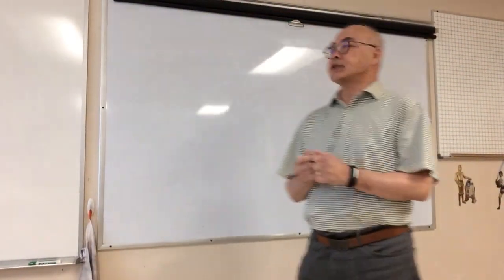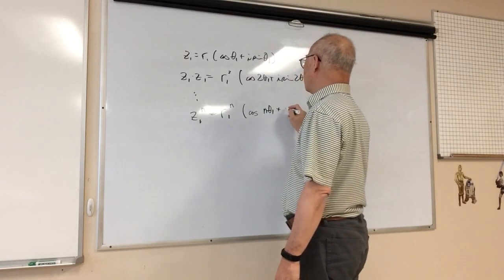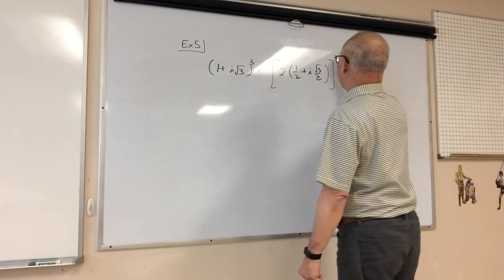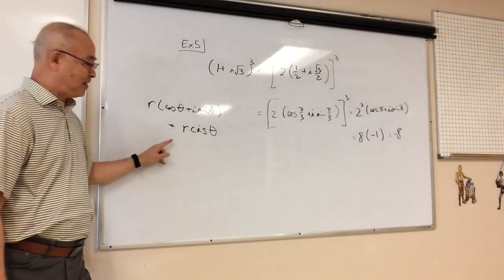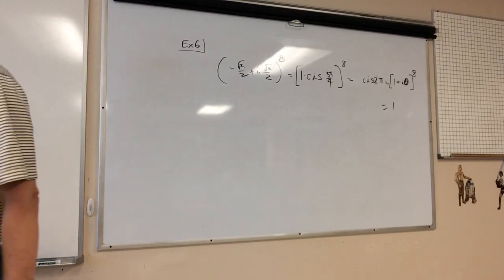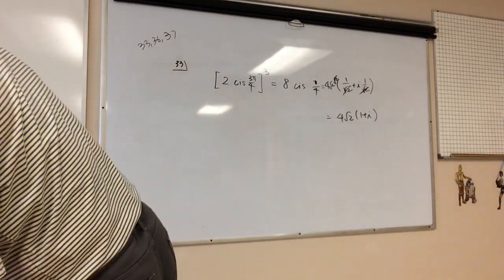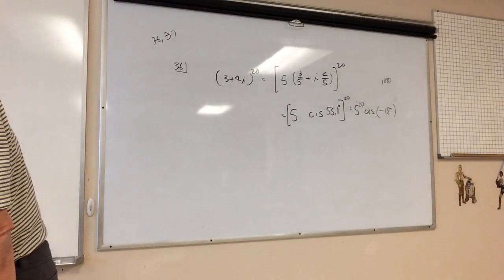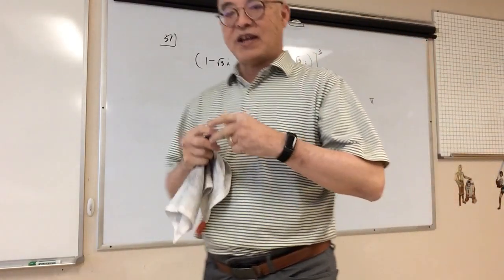HPC Ch 6.6-2 2022